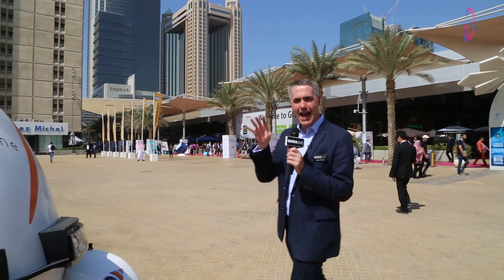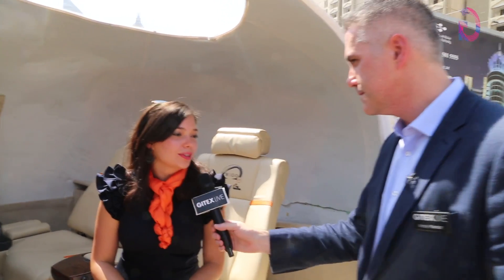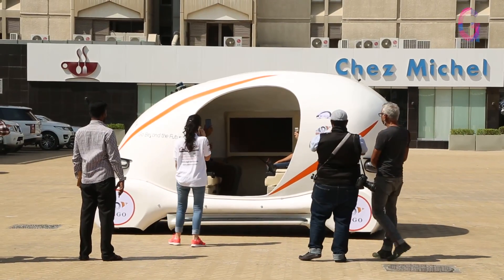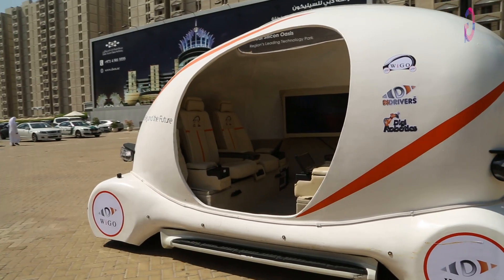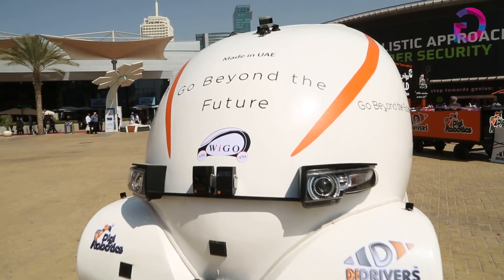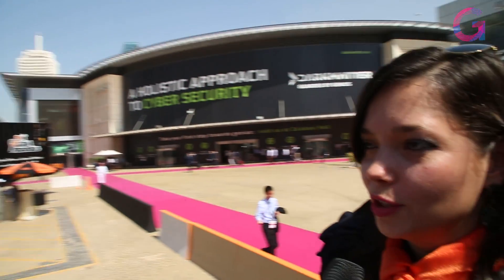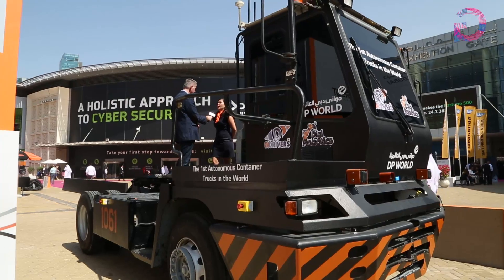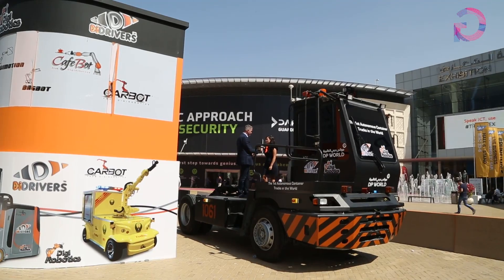DigiRobotics speak to GITEX Live at Gitex Tech Week 2016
Svitlana Voznyuk, Marketing Manager of DigiRobotics speaks to GITEX 2016 about the latest technology they are displaying at GITEX Tech Week, including the world's first 3D Printed autonomous vehicle.